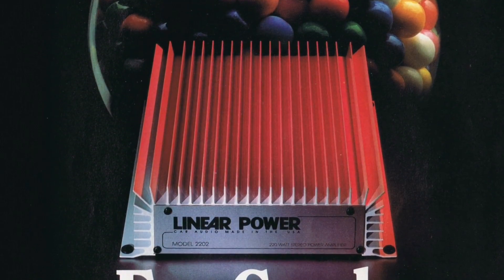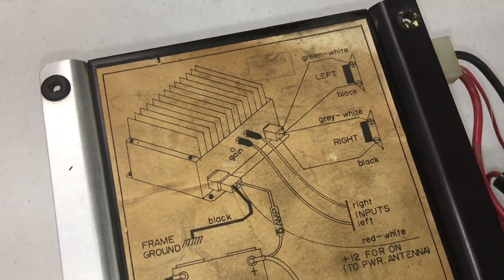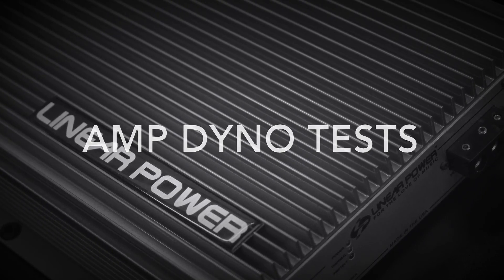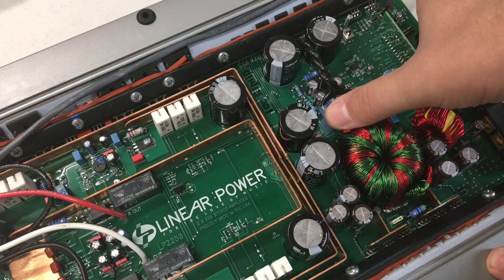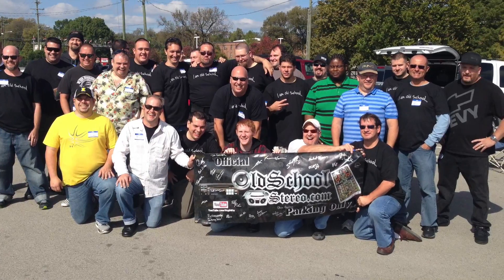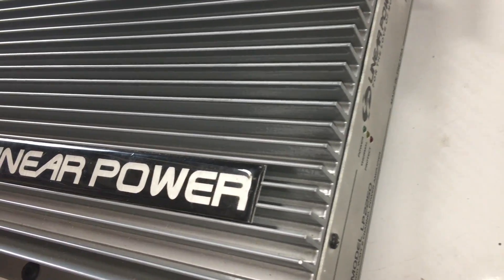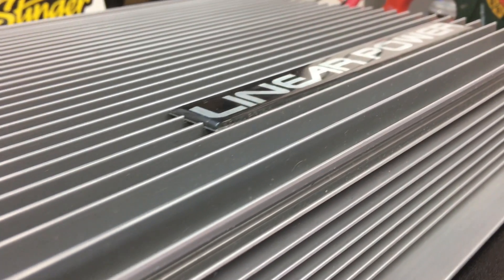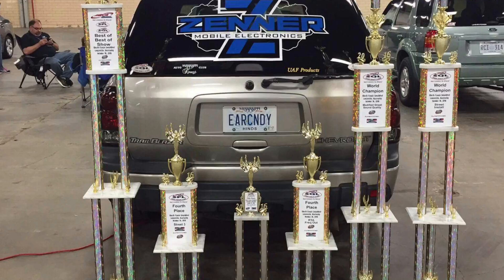Linear Power LP2250 Amp Dyno Test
Linear Power has been making car audio amplifiers since the mid 1970's. Just a few years ago, some of the former LP employees decided it was time to rejuvenate the brand and release new amplifiers. So far, LP has released the LP2075, LP2150 and LP2250. We got a chance to hear these amplifiers in person back at the 2014 MECA World Finals in Nashville, TN. Words cannot describe how good the systems with these amplifiers sounded.

We've been trying to get some of the Linear Power amps into the OSS Labs for the past 2 years to test. Unfortunately, we don't have Audio Precision to test amps. We use an Amplifier Dyno AD 1 by D'Amore Engineering. Let's see how the LP2250 performs...